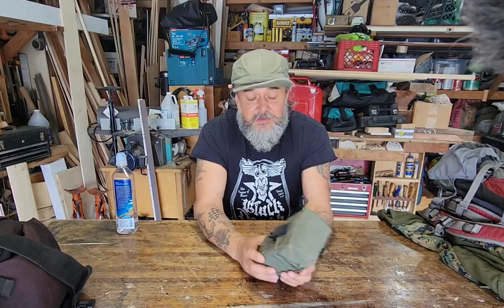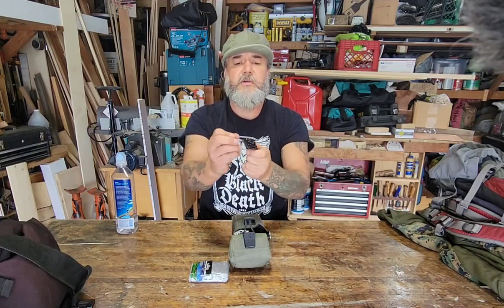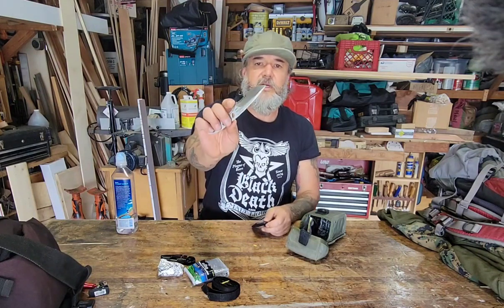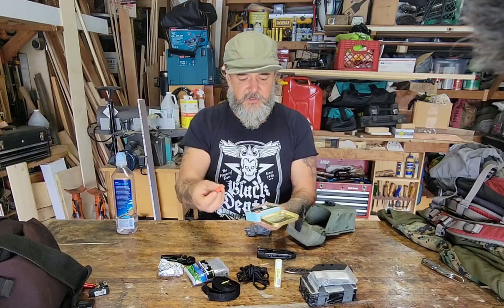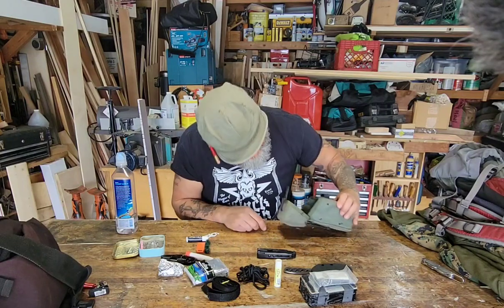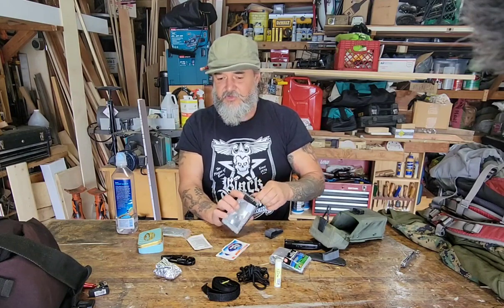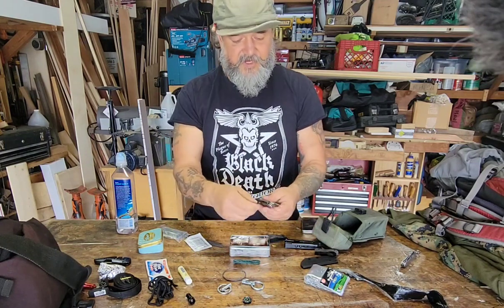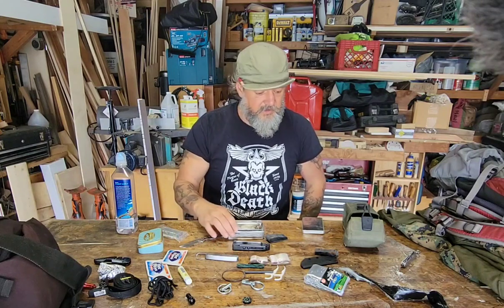M16 Magazine Pouch Survival Kit